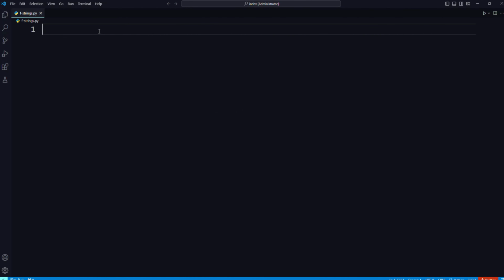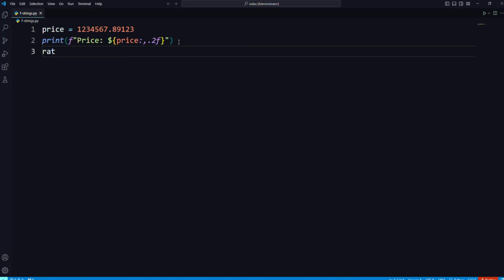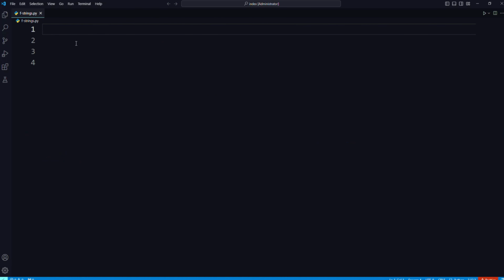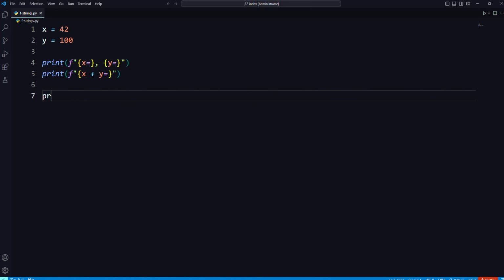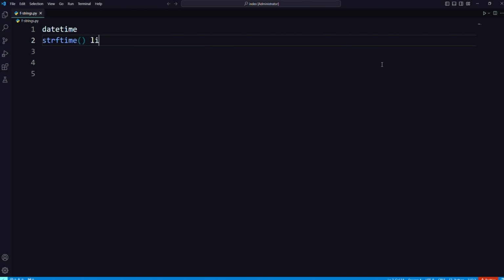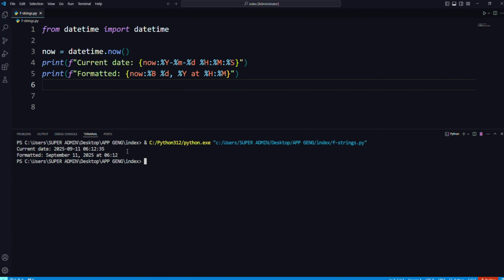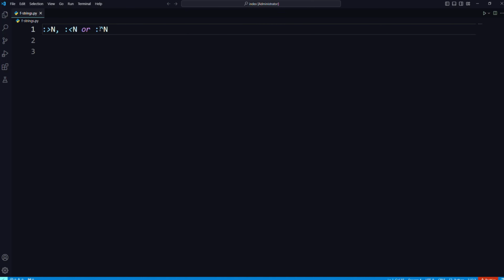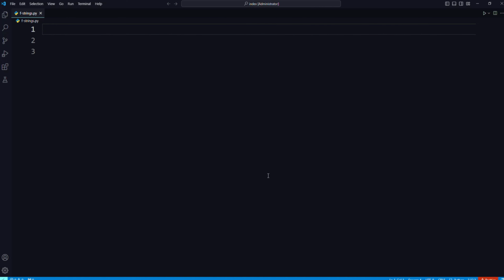5 Python F-String Tricks You Probably Don't Know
Ready to level up your Python game? In this video, I reveal 5 mind-blowing F-String tricks that every coder needs. From formatting magic to debugging shortcuts, these hacks will make your code cleaner, faster, and more powerful – perfect for AI projects, data analysis, or everyday scripting.
What you'll learn:

Effortless variable embedding for pro-level readability.
Advanced formatting for numbers, dates, and more.
Hidden expression tricks to simplify complex strings.
Performance boosts that beat old-school methods.
Real-world examples to implement RIGHT NOW!

Python is exploding in popularity this year with trends in concurrency and web frameworks – don't get left behind!

Timestamps:
00:00 - Introduction: Why Master F-Strings?
01:05 - Hack 1: Number Formatting & Precision (Commas & Percentages)
05:25 - Hack 2: Fast Debugging with the = Specifier
09:05 - Hack 3: Date & Time Formatting
13:20 - Hack 4: String Alignment & Padding
15:58 - Hack 5: Base Conversion (Binary, Hex, Octal)
18:32 - Wrap Up & Conclusion

What's your favorite F-String trick?